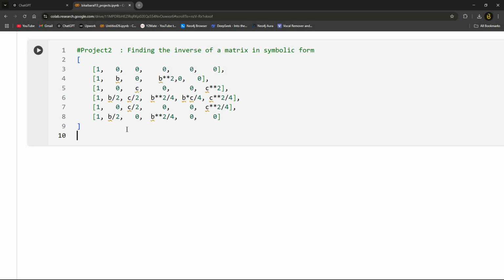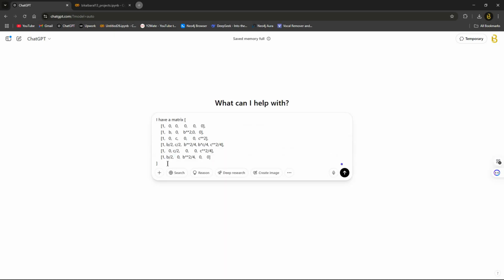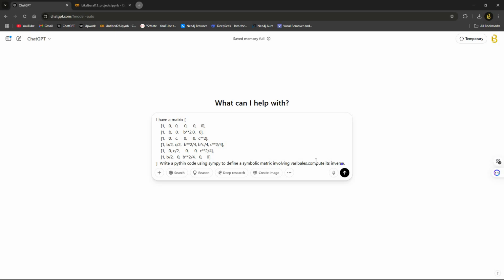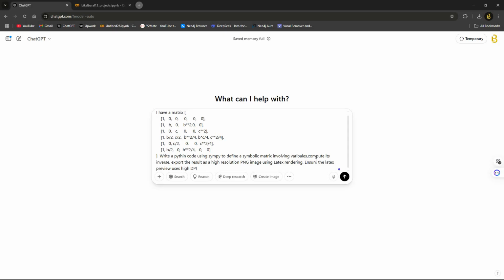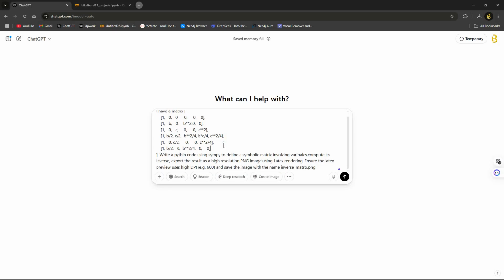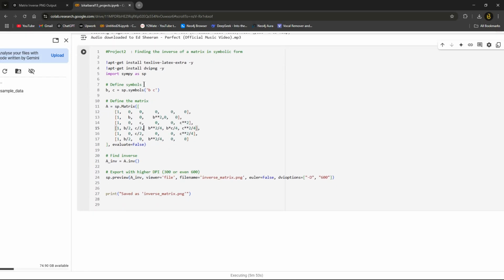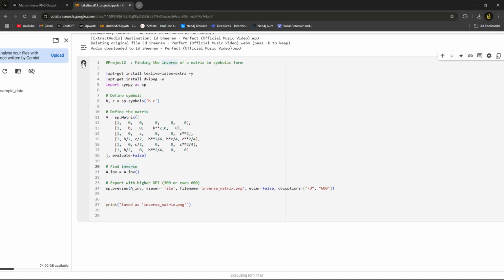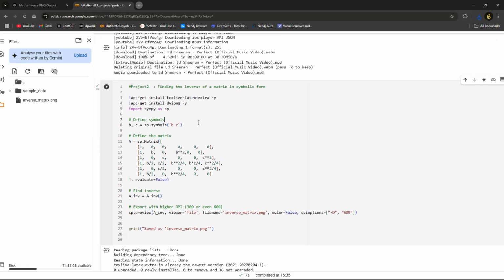Find Inverse of a Matrix in Symbolic Form | Python